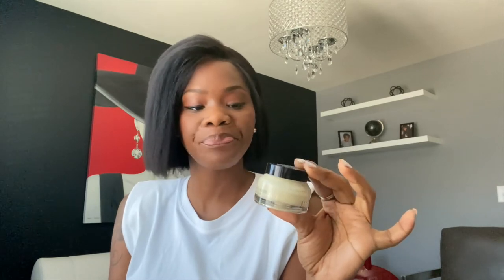New Haul: Swarovski Crystal "Vittore "Ring Marc Jacob "Daisy Love" Perfume & More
Welcome back to my channel! in this video I'm going to give you guys a quick unboxing , slash review of my new perfume from Marc Jacobs Daisy Love line " So Sweet", New face primer by Bobbi Brown Vitamin Enriched Face Base and an amazing Swarovski Crystal Rings that I LOVE.

Swarovski Crystal Vittore Ring

Marc Jacobs – Daisy Love So Sweet

What’s  my birth name: Sinaya
Where was I born and raised:  NYC
Where do I currently live: Atlanta
What’s my zodiac sign:

Coco